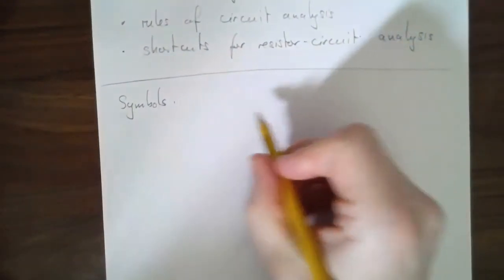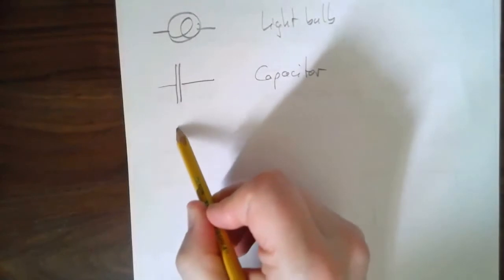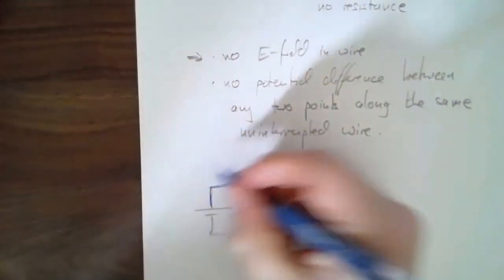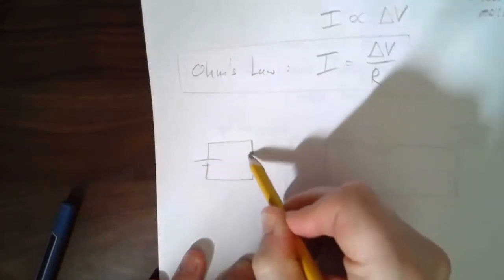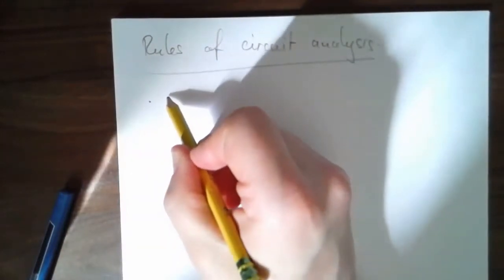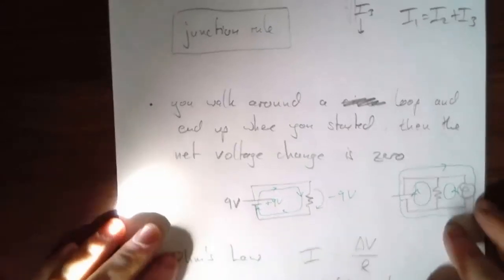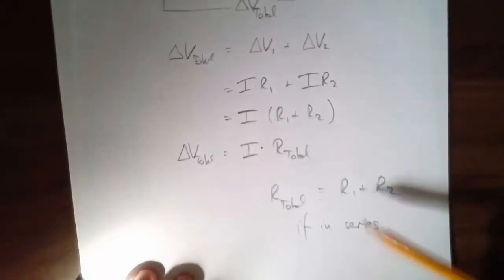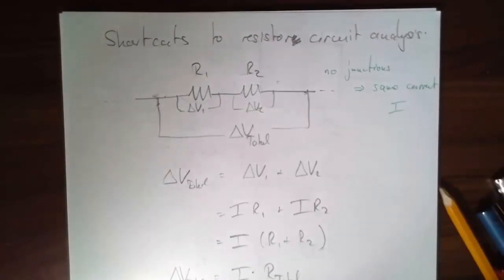Phys 162 Circuit Essentials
Circuit diagram, description of components and basic rules for analyzing resistor circuits.